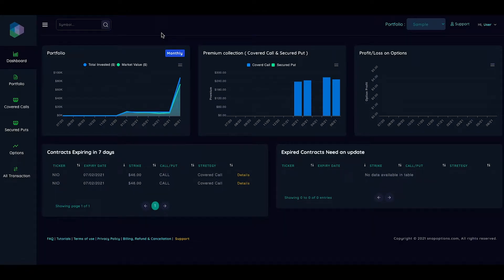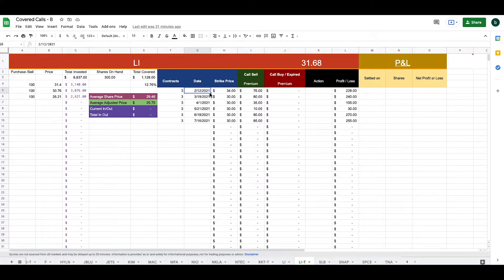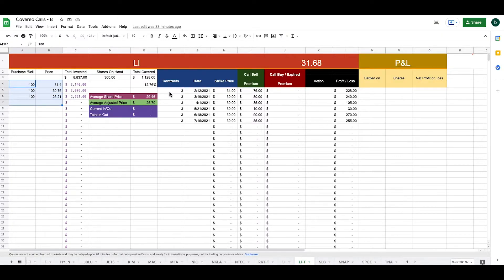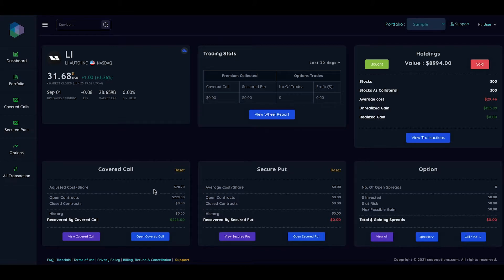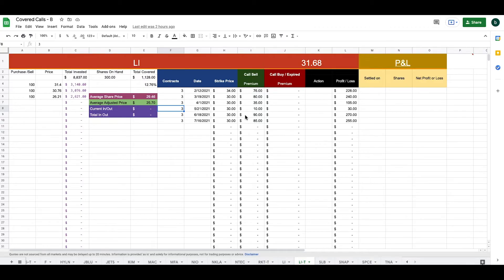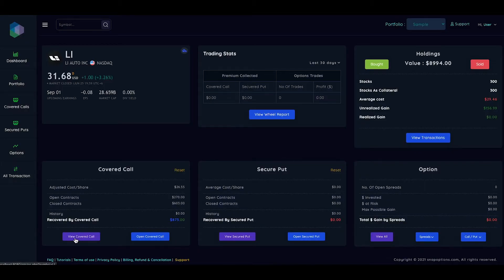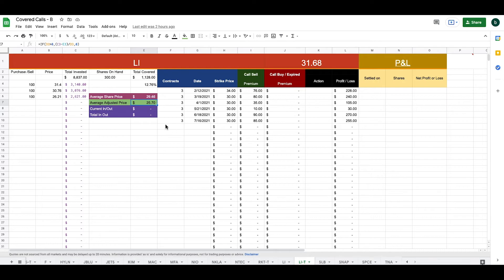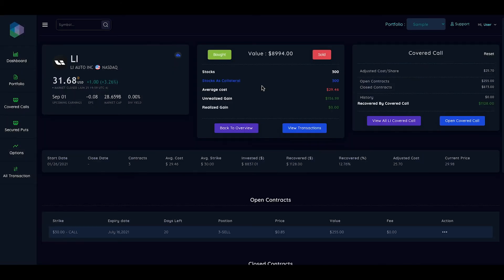Covered Call Tracker - No Spread Sheet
Track covered call online without using spreadsheet, with easy to use web based interface.